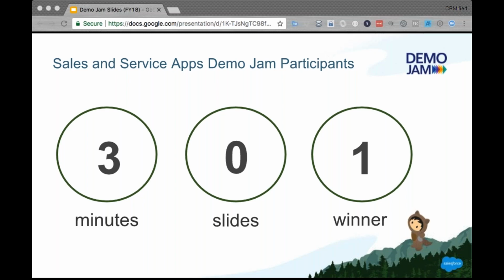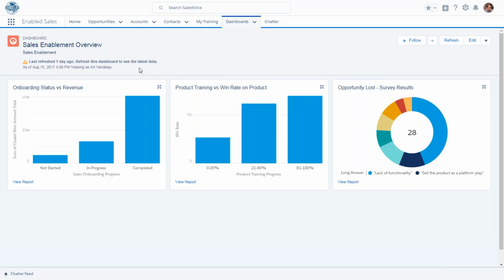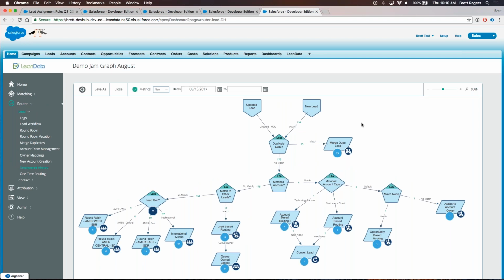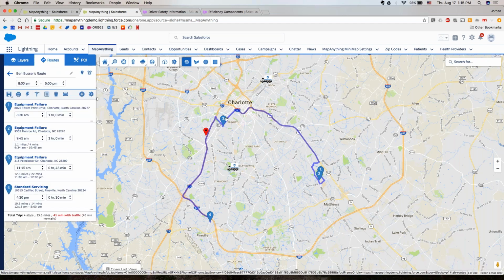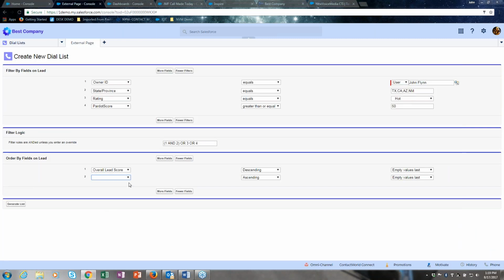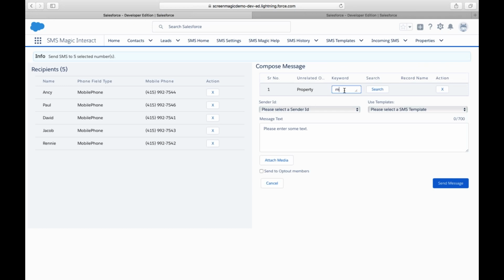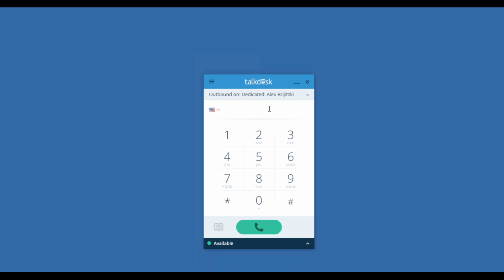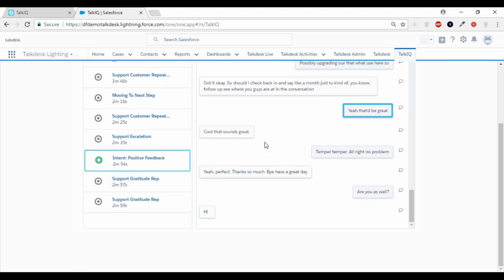AppExchange Demo Jam for Sales and Service Apps - August 2017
Join us for an epic battle of the app demos in this sales and service focused Demo Jam. Hosted by Salesforce MVPs Joshua Hoskins and Jodi Wagner, featuring apps from Talkdesk, Cornerstone OnDemand, NewVoiceMedia, SMS-Magic, Leandata and MapAnything.